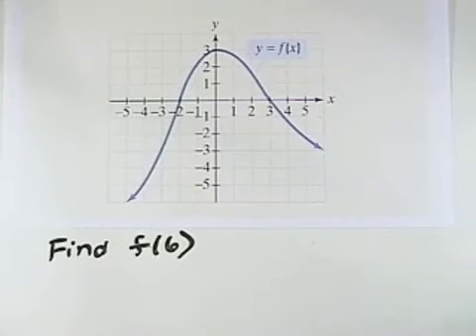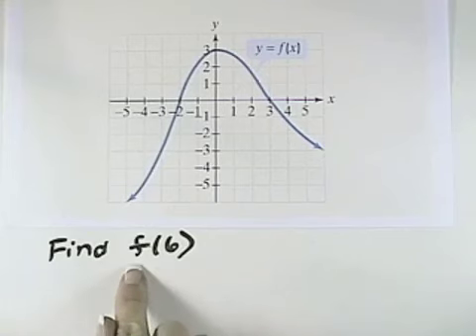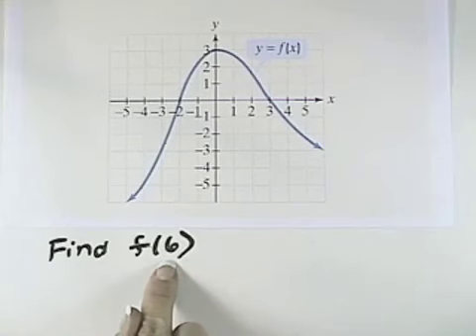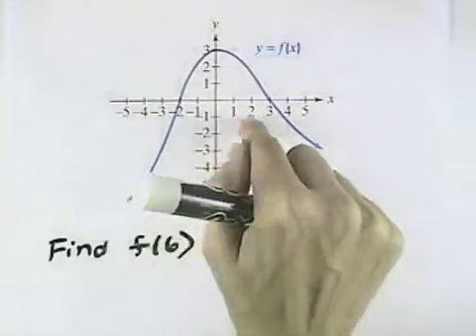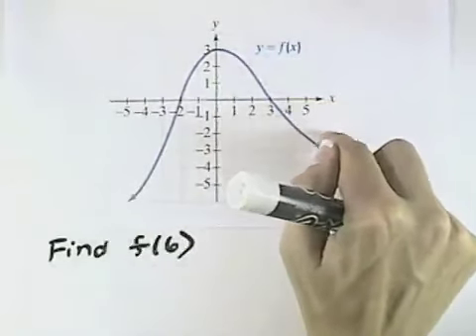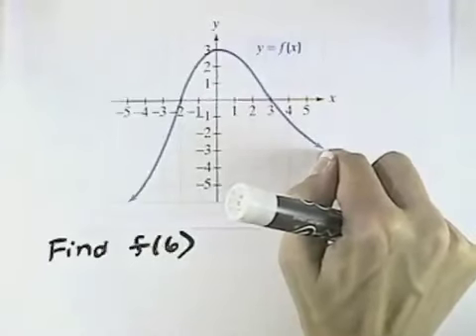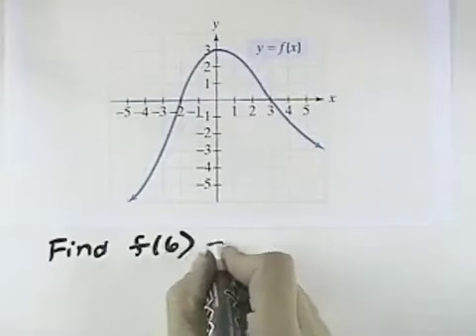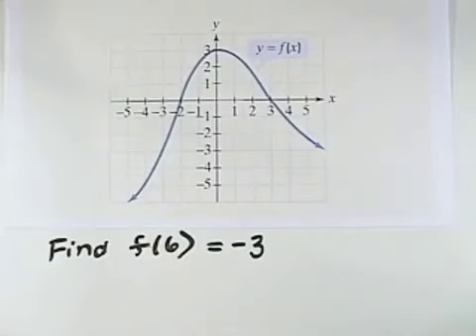Blitzer Algebra for College Students Ch 02 Ex 8